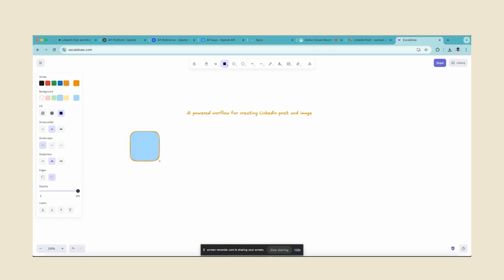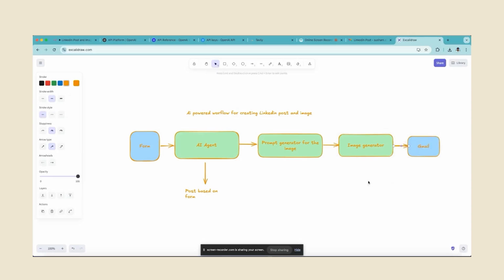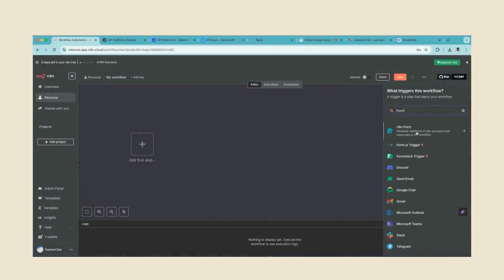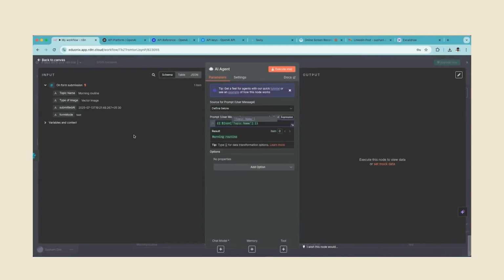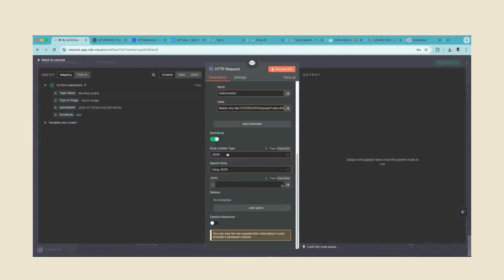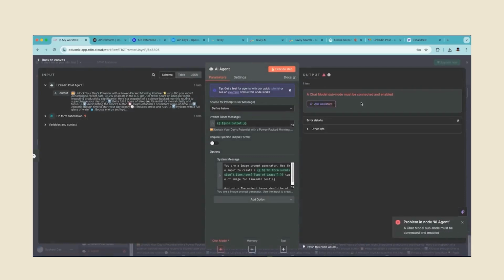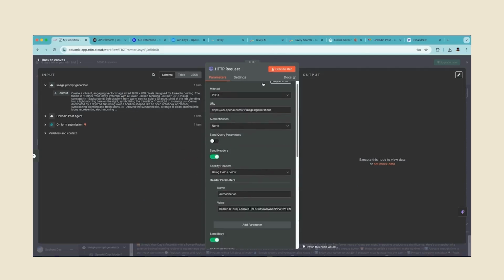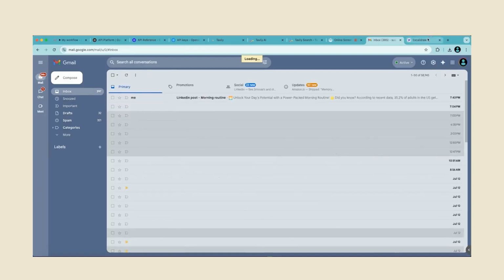Create a LinkedIn Content Generator Agent – No Coding Needed!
🚀 Create Your Own LinkedIn Post & Image Generator Agent with AI!
In this video, we’ll walk you through the step-by-step process of building a powerful AI Agent that automatically generates engaging LinkedIn posts along with matching images. Whether you're a marketer, entrepreneur, or creator looking to boost your presence on LinkedIn, this automation will save time and spark creativity.
✨ What You’ll Learn:
How to set up an AI agent for content generation
Automating post writing using custom prompts
Generating on-brand images with AI
Scheduling and organizing your LinkedIn content
Real-world use cases and productivity tips

This no-code walkthrough makes it simple and effective—even if you're new to automation or AI tools.

🔧 Tools Used: AI workflow builder, image generation APIs, scheduling tools, and LinkedIn-friendly formats.
🔥 Take your LinkedIn game to the next level with automation that actually works. Watch now!

👉 This video is just a sneak peek from our Upcoming AI Agents Bundle